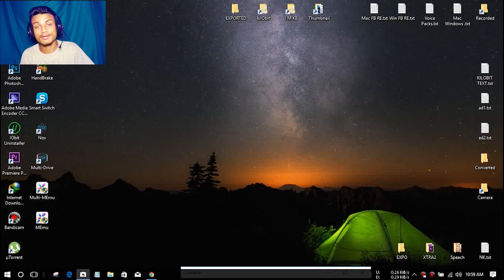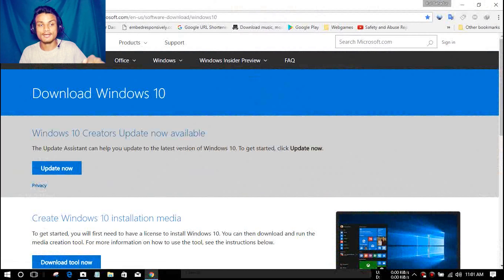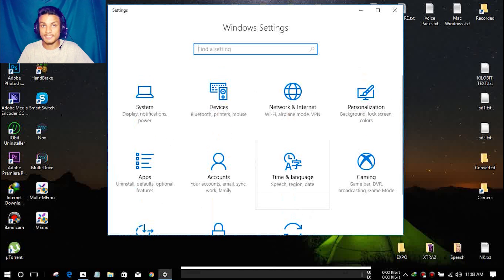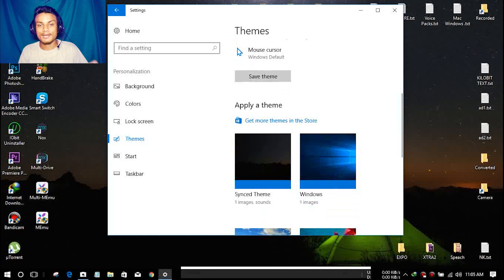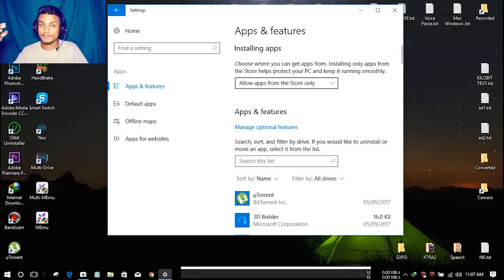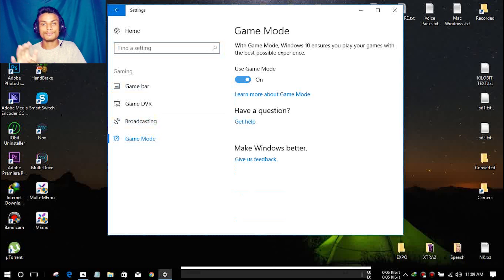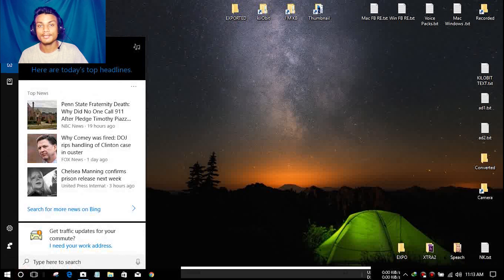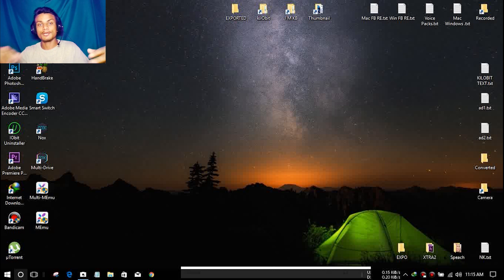NEW WINDOWS 10 (1703) HUGE UPDATE! FREE DOWNLOAD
2nd time Microsoft giving huge update to the Windows 10, many things are added and rearranged...

THANK YOU FOR YOUR LOVE AND SUPPORT...

●Operating Systems
  Windows 10 & Android 6.0.1
●Screen Recorder
  Bandicam & Az Screen Recorder
●Face Camera
  Windows 10 Camera [Integrated Webcam]
●Microphone
  Donyin DT-2112 Chinese HeadPhone (9$ Dollars)
●Video Converter
  Handbrake
●Video Editor
  Adobe Premiere Pro CC 2017
●Premiere FX
  Boris FX, Sapphire FX, NewBlueFX Titler Pro 5
●Extra